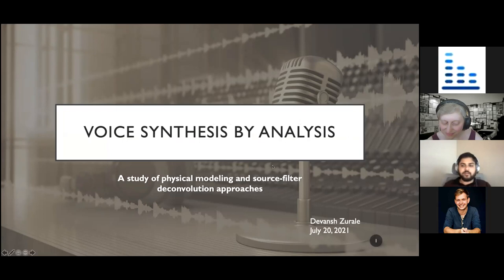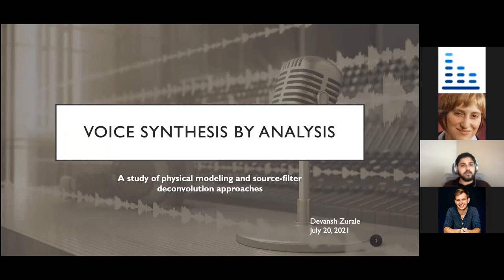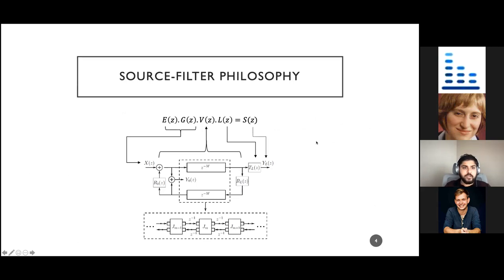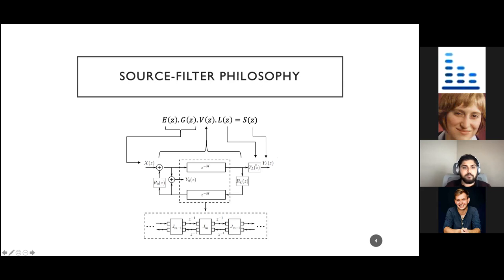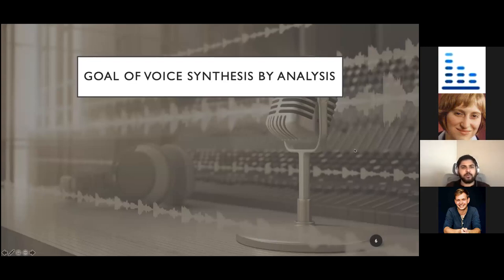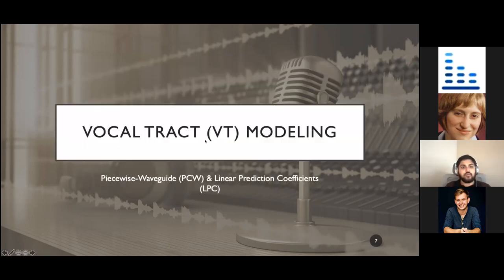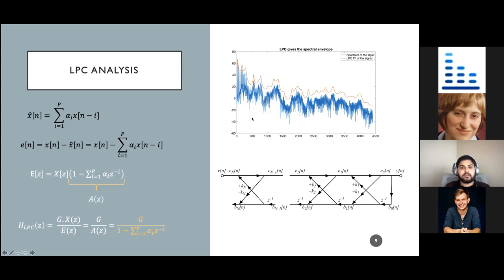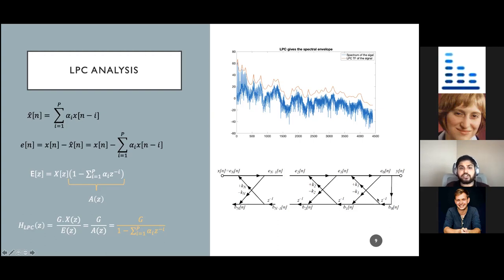Devansh Zurale: "Source-filter models and deep learning models for voice synthesis"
Singing Voice & AI forum on 20/07/2021

Abstract:
The relationship and, under certain conditions equivalence, between LPC and a piecewise cylindrical waveguide (or Kelly-Lochbaum) model of the vocal tract is found to be largely tied to the lip reflection and transmission. Herein, I will review the elements of a piecewise waveguide model. The obtained corresponding transfer functions are presented for two cases, one in which the boundary losses are scalar, showing a more obvious relationship to the all-pole LPC estimation, and one in which the lip reflection is frequency dependent, which introduces a zero in the transfer function and a more obfuscated relationship to LPC. Furthermore, I will review some state of the art glottal flow inversion methods while shedding some light on the importance of the lip radiation filter in the accuracy of these methods.